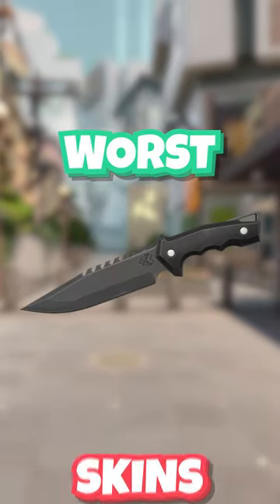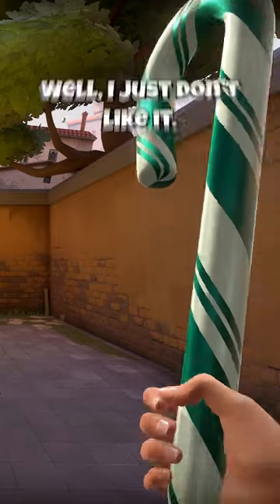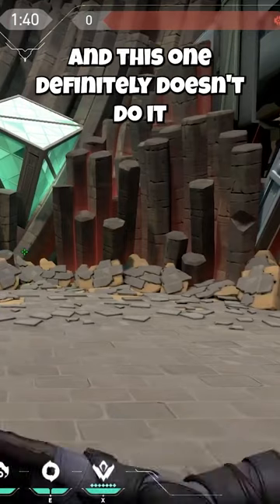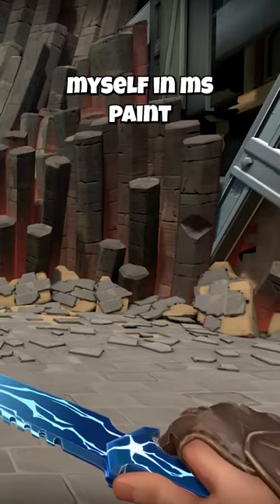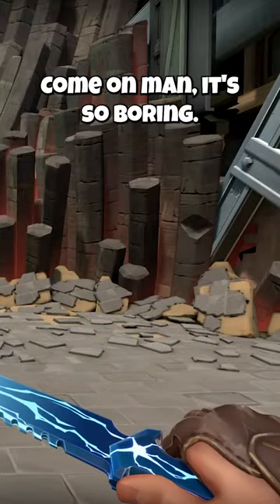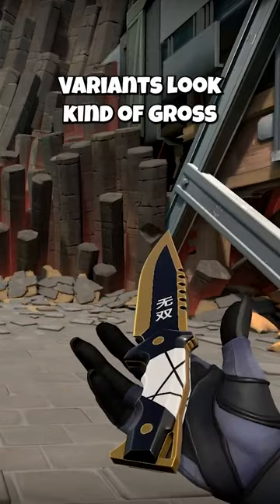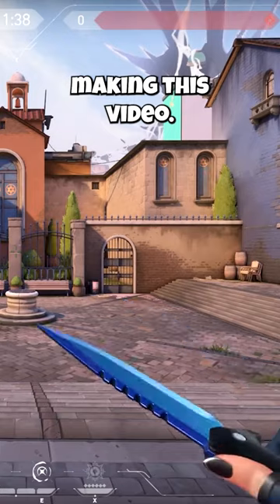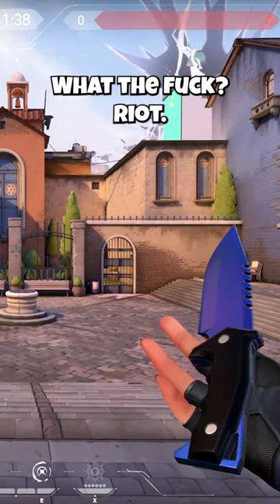Top 5 WORST Knife Skins in VALORANT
if u own one of these i feel sorry 4 u